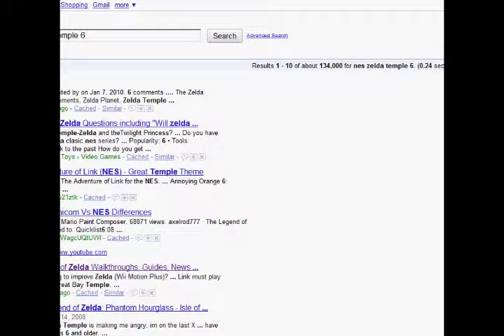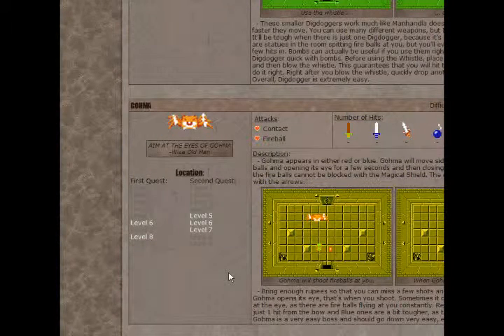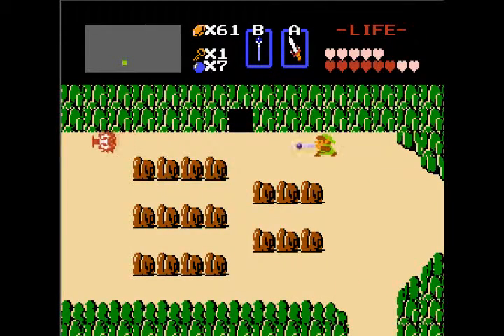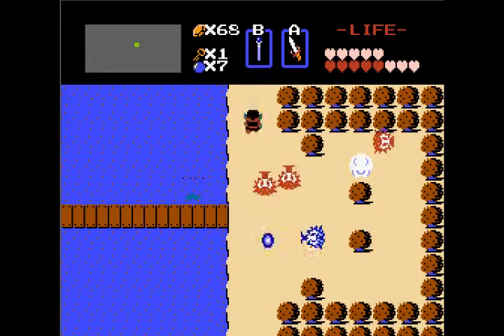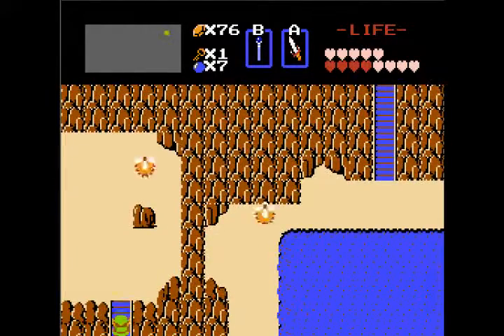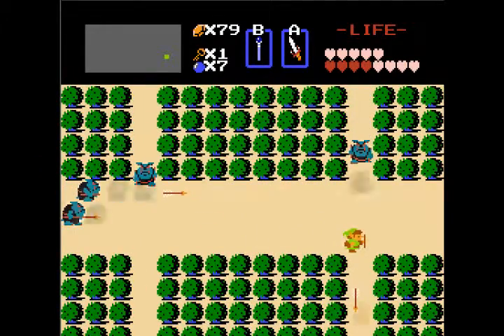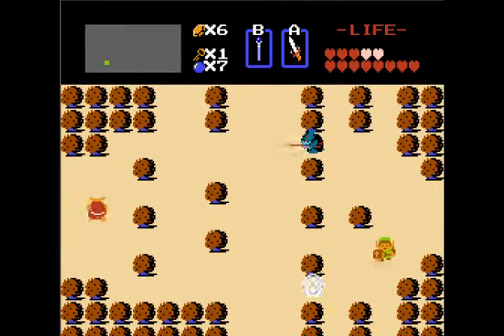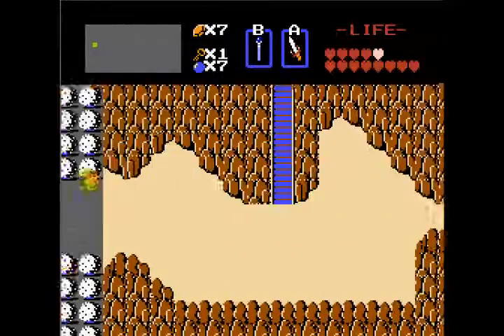Zelda Part 2